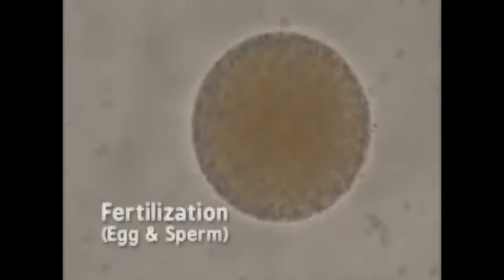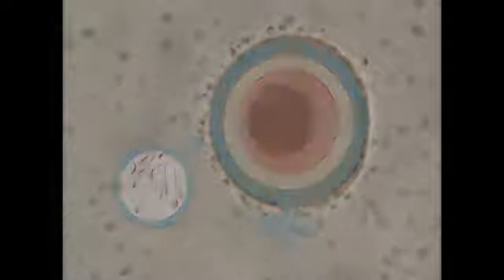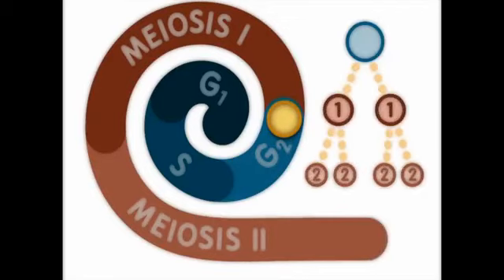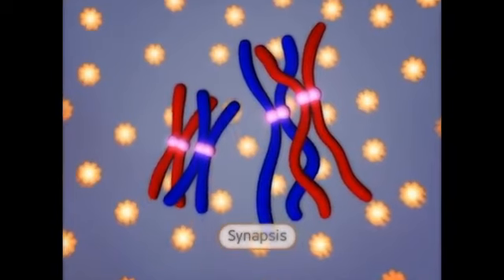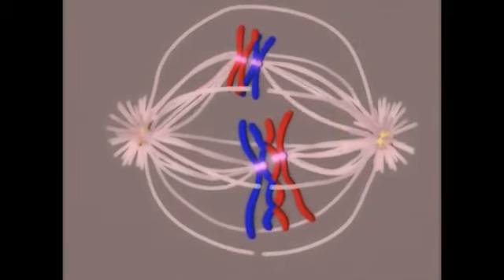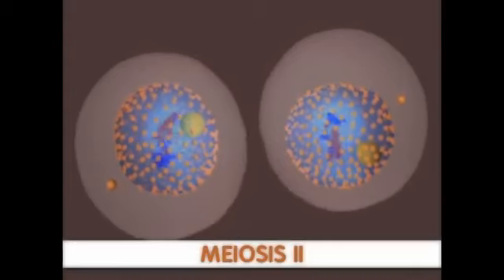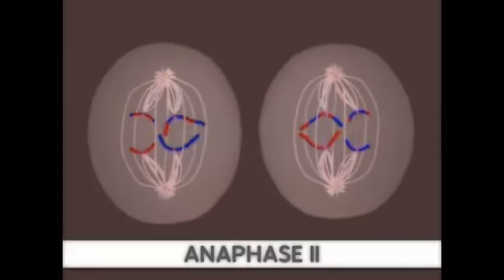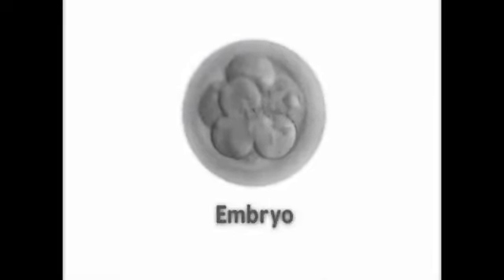meiosis (cell division)